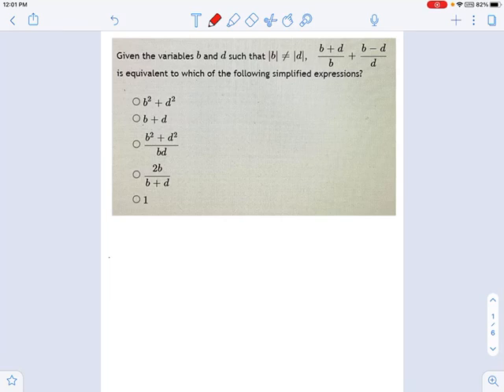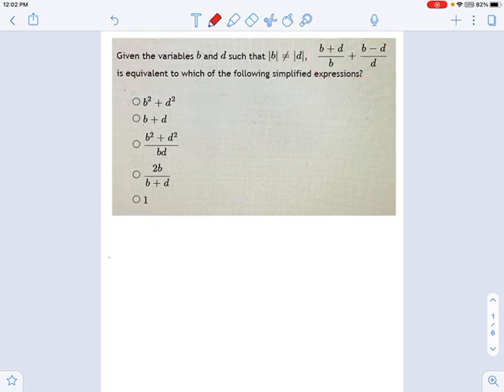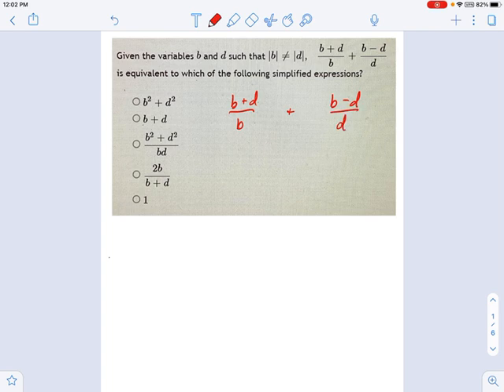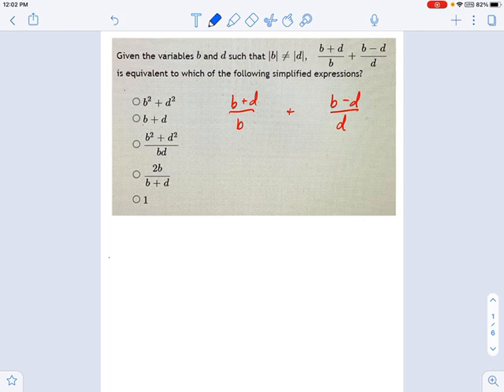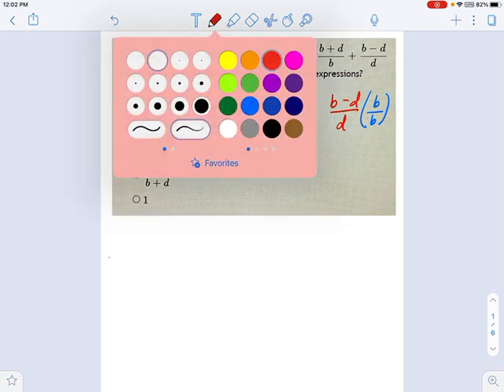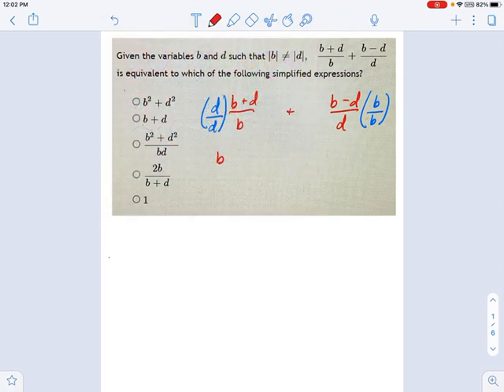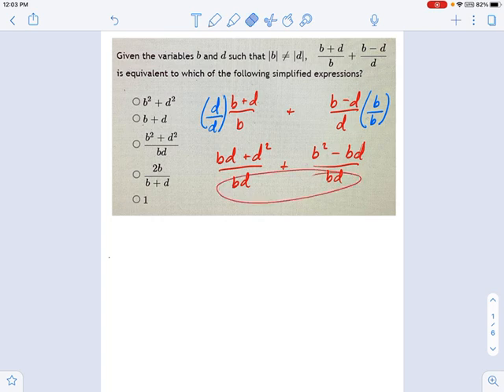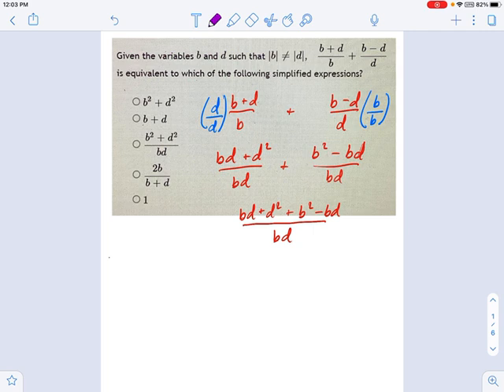Intermediate Algebra: Rational and Radical Expressions -- 2